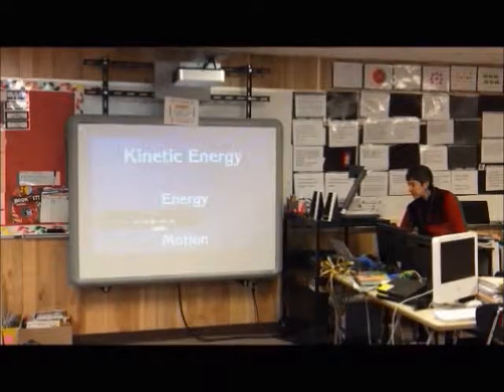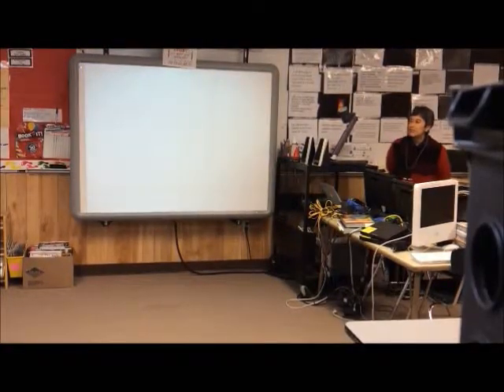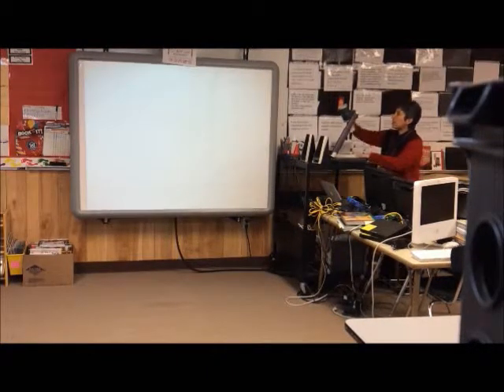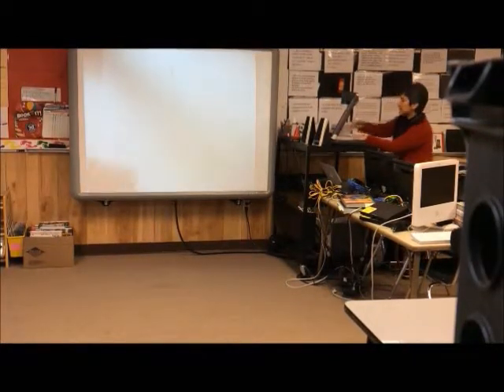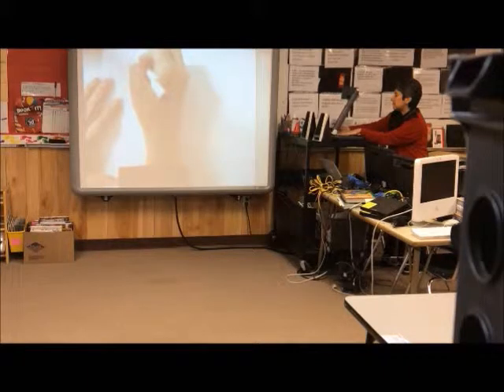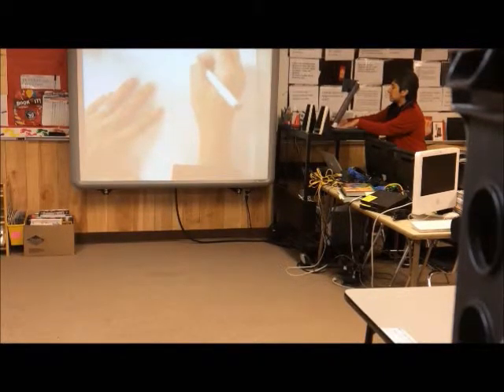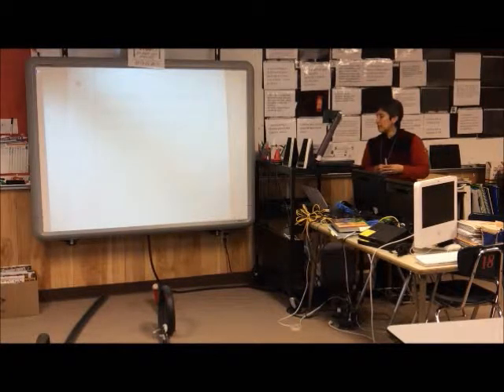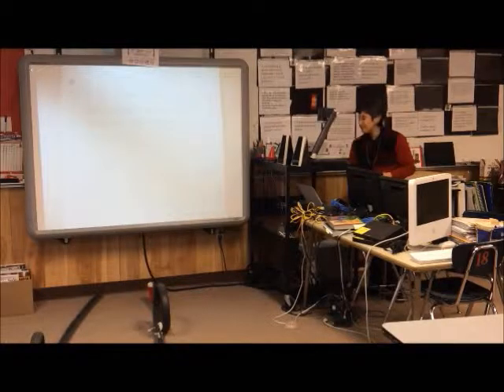BEEP 4312 002